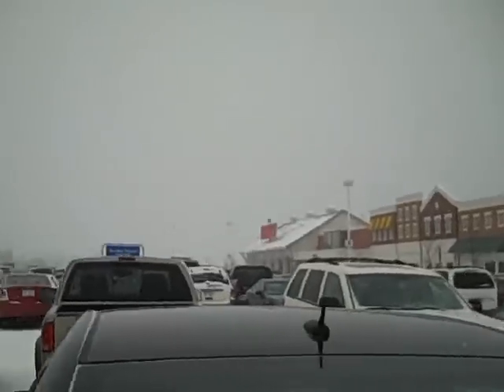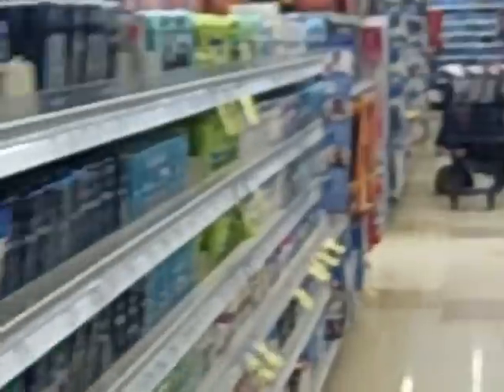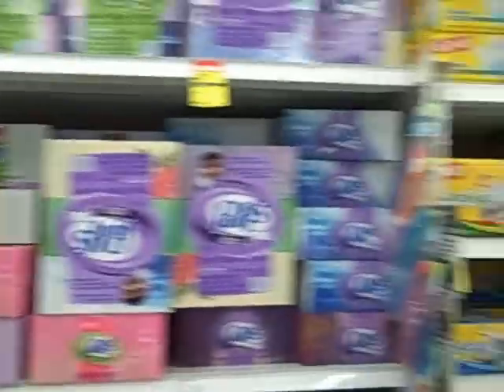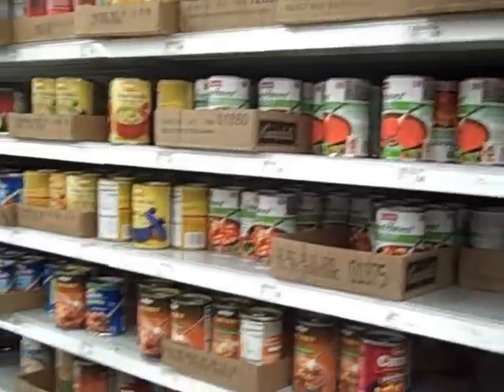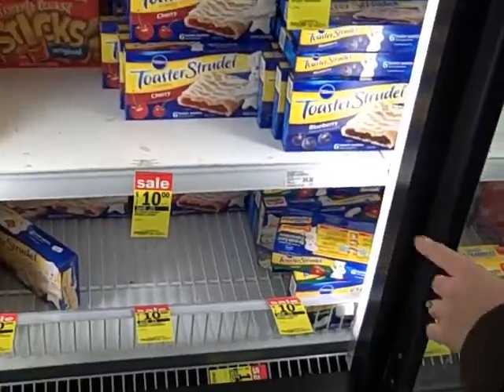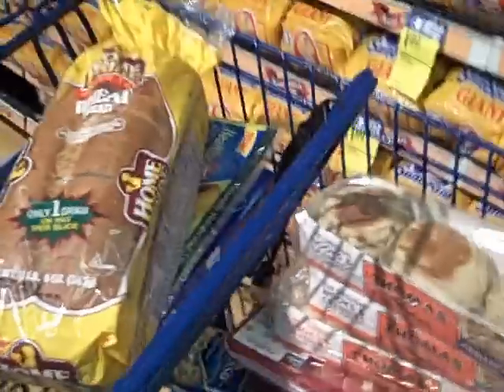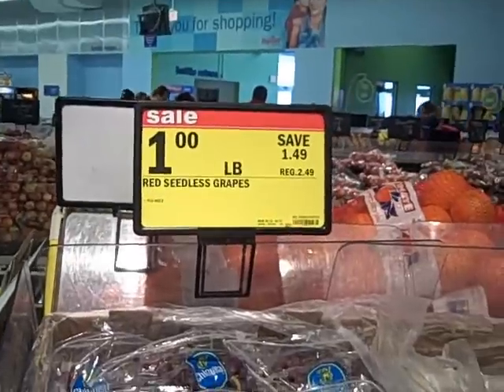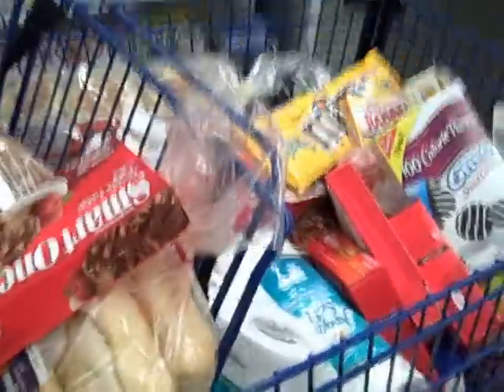At the Grocery Store (Meijer)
Just getting some groceries at Meijer. :)